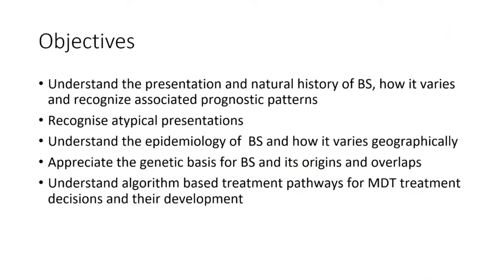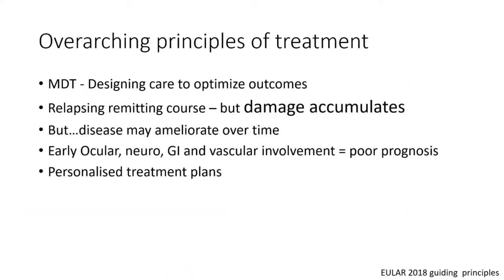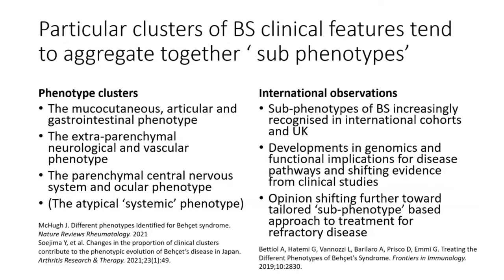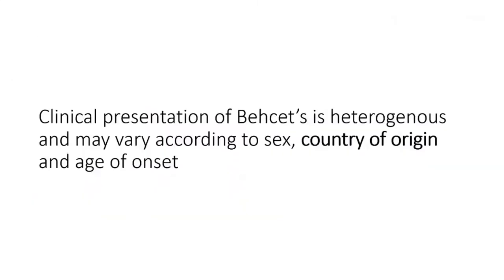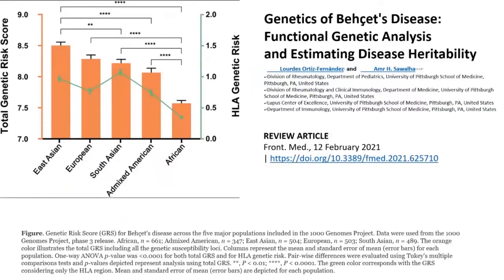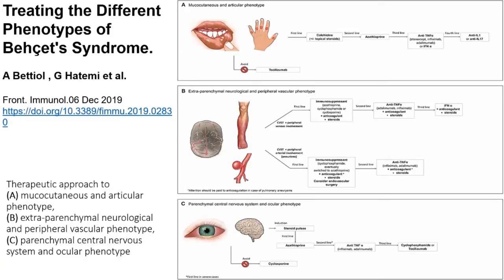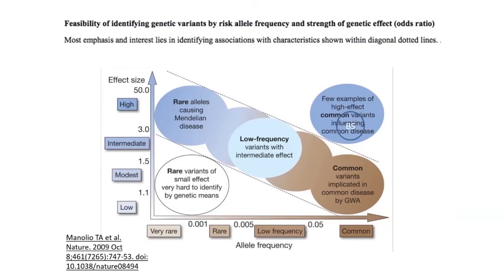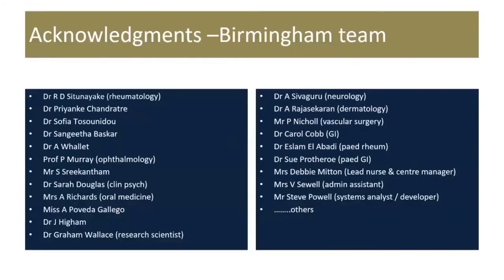SU - Catching up with the Bechet's challenge - Dr Deva Situnayake